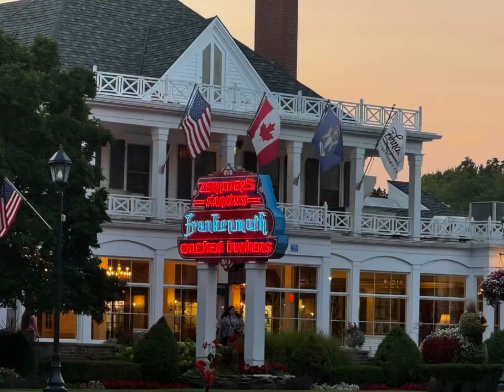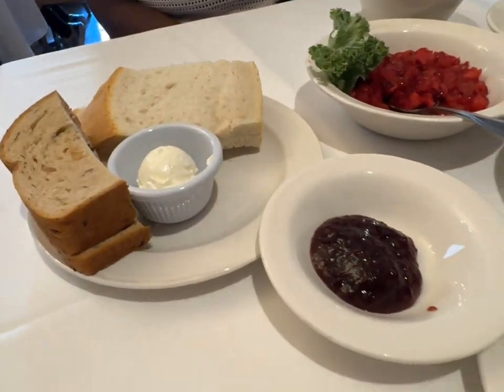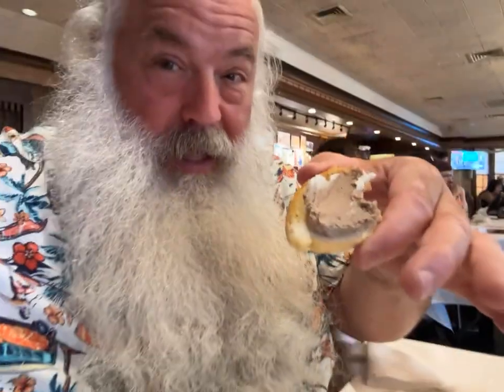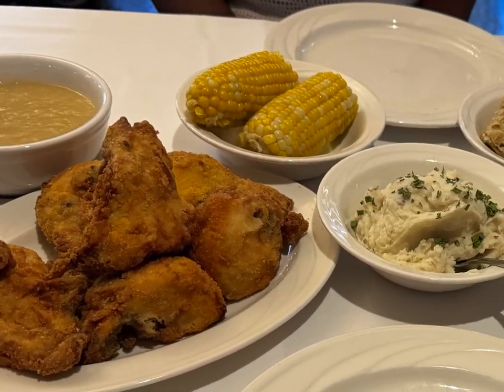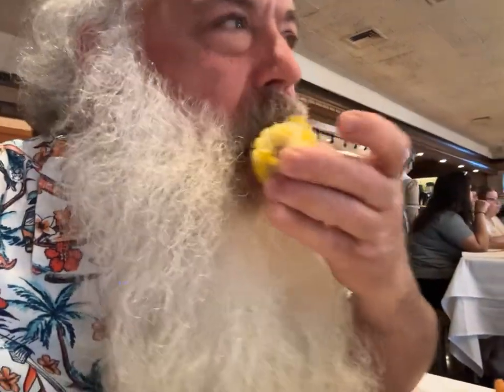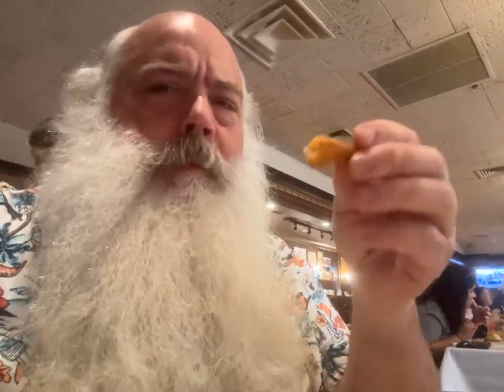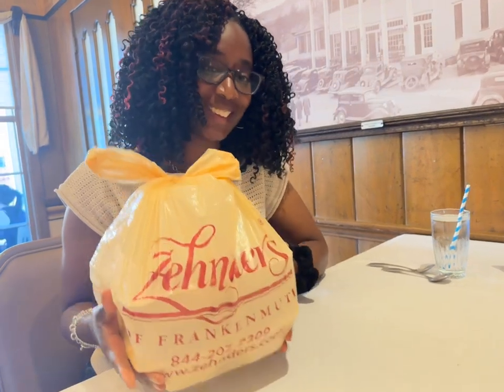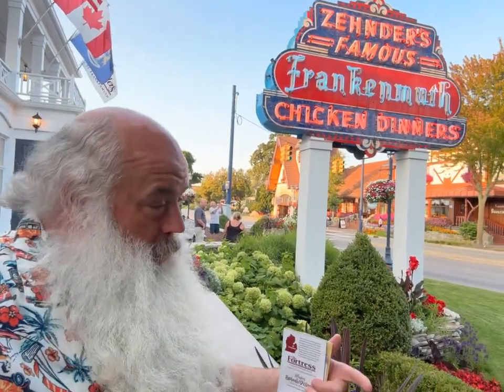I couldn’t stop! Zehnder’s Famous all you can eat chicken dinner, with Jumbo Shrimp and Ribs!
In Frankenmuth Michigan there’s a great family restaurant that open Mother’s Day 1929. Fun Fact 1 :
Between 1929 and 2005 over 26 Million people had dined at Zehnder’s.
Zehnder’s Famous Chicken dinner restaurant has a beautiful family style all you care to enjoy chicken dinner. If you want to kick it up, for an extra $9 you can add Jumbo battered Shrimp and Ribs to make it The Feast.
The Restaurant: Nice waiting area, The washrooms were very clean, the, great service, awesome location, beautiful bakery and shopping in the lower level.
The Food: I loved it all, the coleslaw , cranberry relish, chicken and Jumbo Shrimp were my favourites.
You won’t be disappointed if you do!
Frankenmuth is a cut little Bavarian themed Christmas town with plenty to see and has plenty of places to stay. It definitely qualifies as a weekend getaway location,it’s about a 4.5 hour drive from Toronto and under 2 hours from Detroit.
Fun Fact 2 : Greta Van Fleet is an American rock band formed in Frankenmuth, Michigan, in 2012.
We passed on Zehnders on 2 previous visits, that was a mistake, I can’t recommend this restaurant enough.
You’ve gotta eat here! 95 years and Million’s of people before you are all the proof you need.